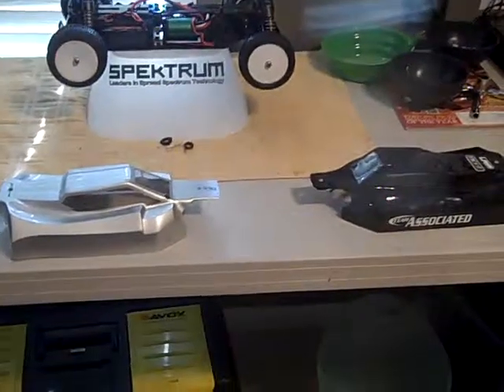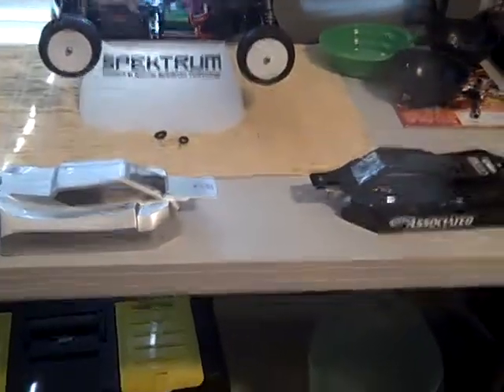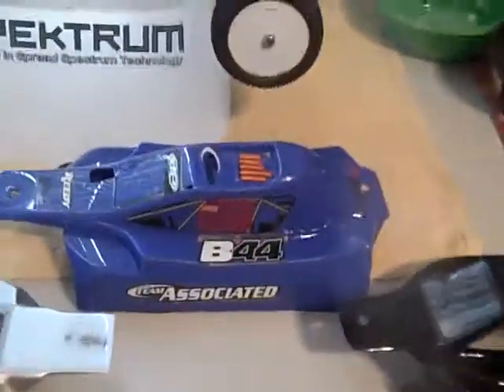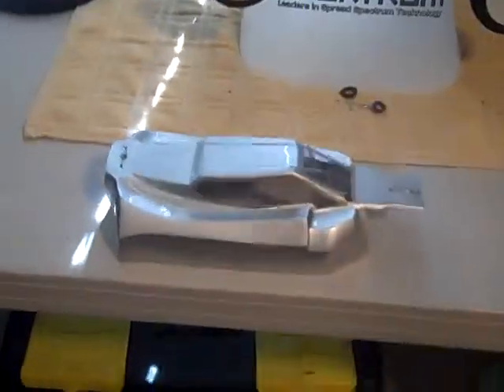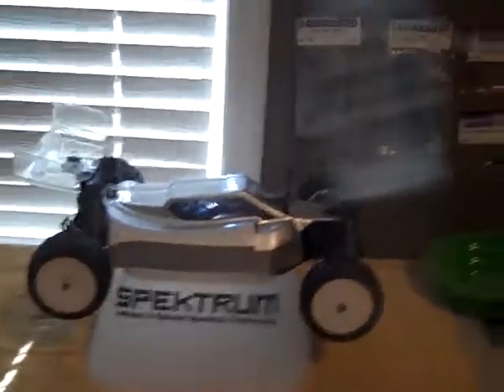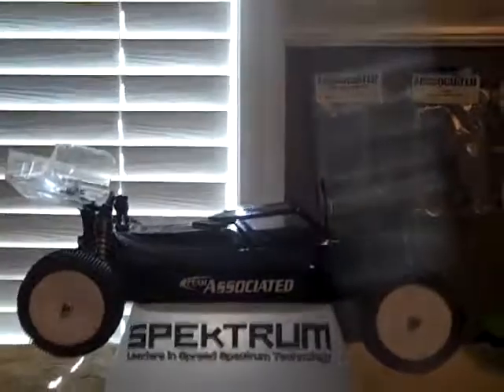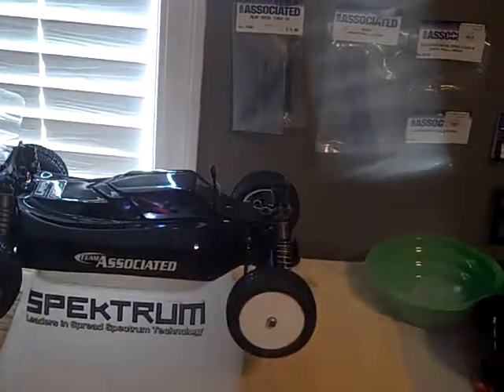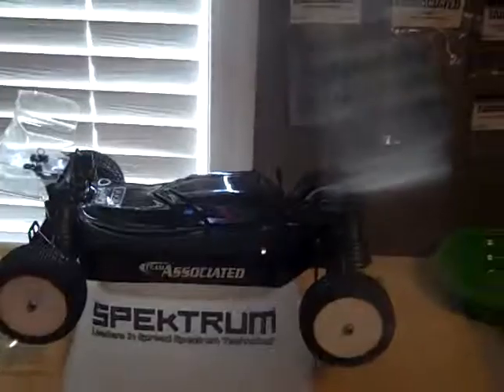Punisher Vs. Finnisher B44.1 Bodies.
What is your favorite?